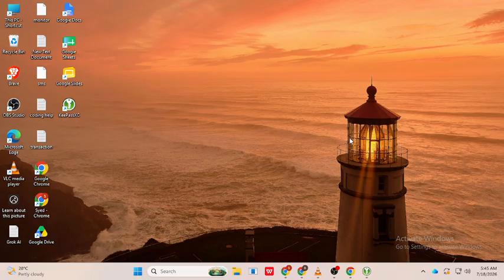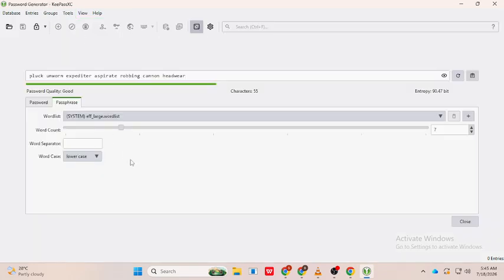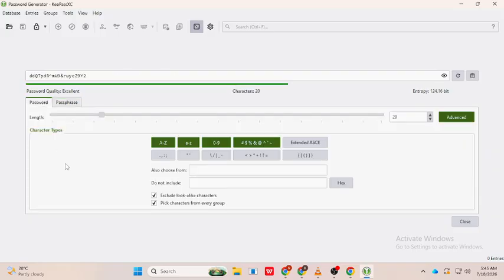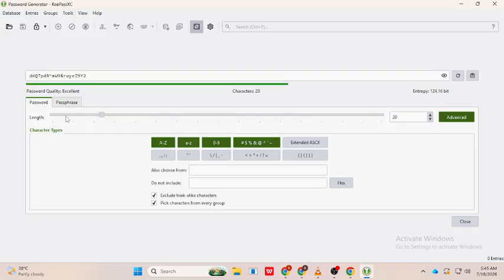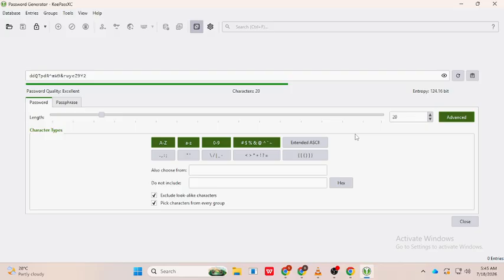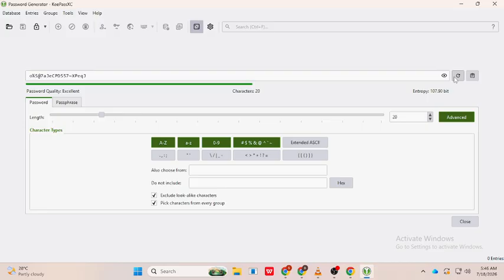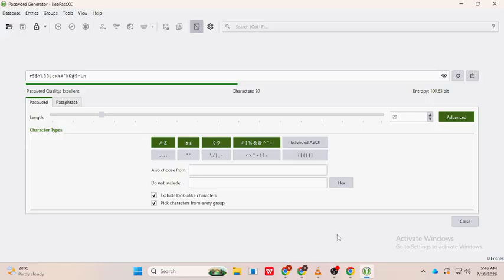How to Generate Strong Passwords with KeePassXC Full Guide 2026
How to Generate Strong Passwords with KeePassXC Full Guide 2026 is your complete beginner-friendly tutorial for creating secure, unique passwords using KeePassXC in 2026. In this step-by-step guide, you'll learn how to use the built-in password generator, choose the appropriate password length and character types, create random or passphrase-style passwords where supported, and save newly generated passwords directly to your encrypted password database. The video explains how the KeePassXC password generator works, why strong and unique passwords are important for protecting your online accounts, and how to customize password generation settings to meet different website or application requirements. You'll also discover practical productivity tips, security recommendations, and best practices for avoiding password reuse, updating passwords regularly, protecting your master password, and organizing your credentials for quick and secure access. In addition, this tutorial covers common issues such as generated passwords not meeting website requirements, password generator settings not saving, difficulty copying passwords securely, database save errors, or confusion about password strength, explaining the common causes, step-by-step troubleshooting methods, prevention tips, and the expected outcome after applying the recommended solutions. Whether you're using Windows, Mac, or Linux, this guide provides clear and easy-to-follow instructions for beginners. Platform compatibility with Android, iPhone, and web browsers is also discussed where relevant to explain how KeePassXC databases can fit into your overall password management workflow. By the end of this tutorial, you'll know how to generate strong passwords confidently with KeePassXC and improve the security of your online accounts throughout 2026.